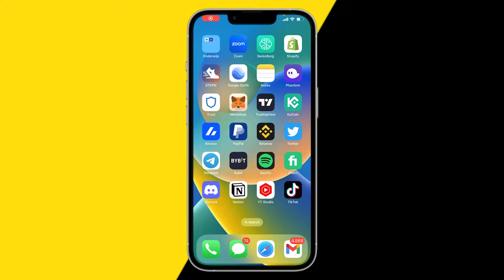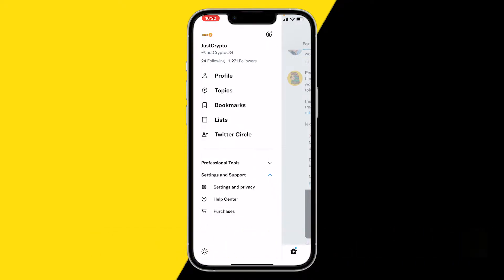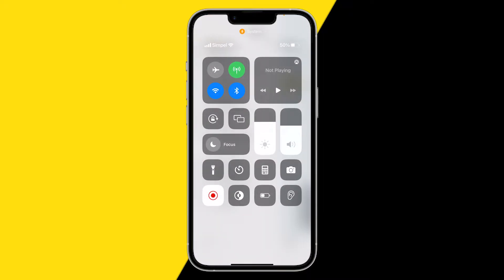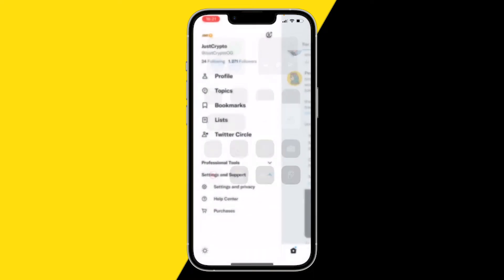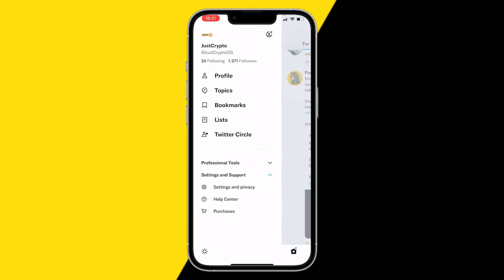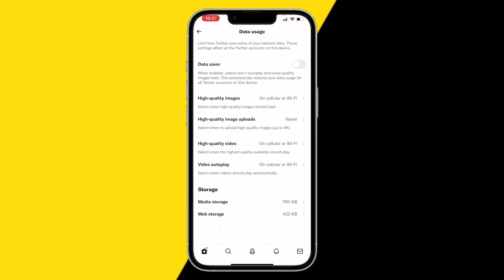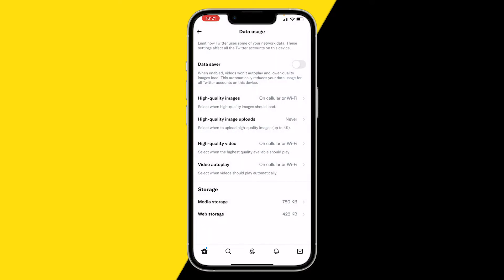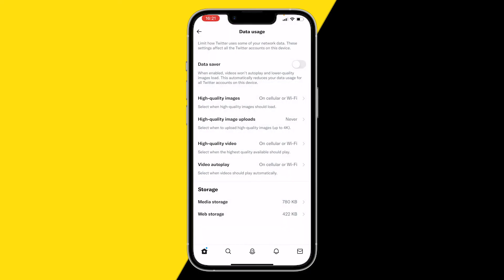How To Fix Twitter Video Quality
How To Fix Twitter Video Quality - Full Tutorial

In this video we are going to show you how you can fix the Twitter video quality problem.